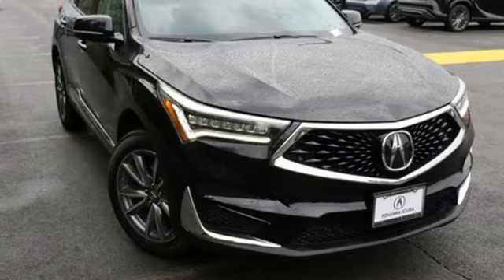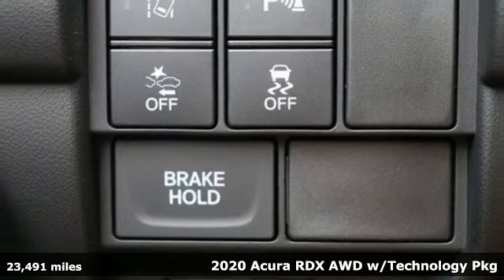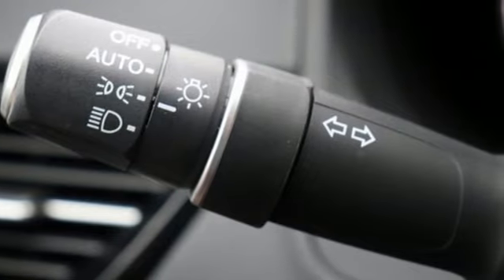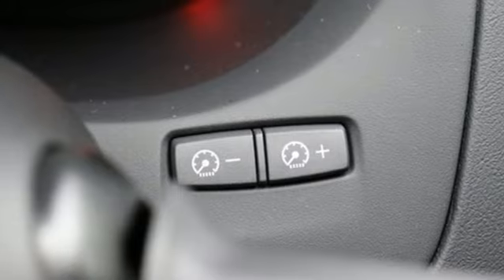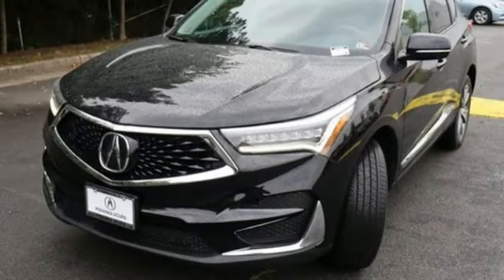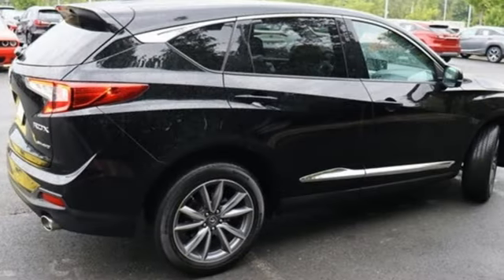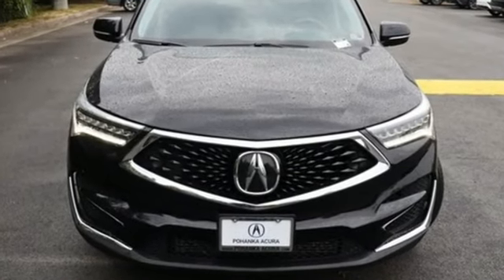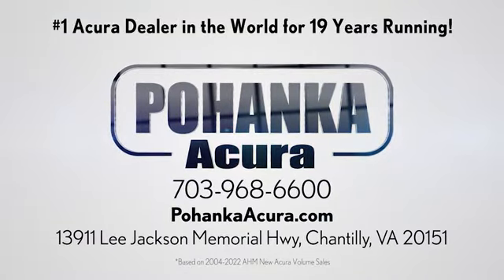Used 2020 Acura RDX Falls Church VA Acura Washington-DC, DC AP23082 - SOLD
Year: 2020
Make: Acura
Model: RDX
Trim: Technology Package
Engine: 2.0L 16V DOHC
Transmission: 10-Speed Automatic
Color: Black
Interior: Ebony
Mileage: 23491
Stock #: AP23082
VIN: 5J8TC2H57LL030570
CARFAX One-Owner. Clean CARFAX. Certified. Majestic Black Pearl 2020 Acura RDX Technology Package SH-AWD AWD 10-Speed Automatic 2.0L 16V DOHCbrbrRecent Arrival! Odometer is 2915 miles below market average! 21/27 City/Highway MPGbrbrPrecision Certified Details:brbr * Vehicle Historybr * Limited Warranty: 24 Month/100,000 Mile (whichever comes first) after new car warranty expires or from certified purchase datebr * Warranty Deductible: $0br * 182 Point Inspectionbr * Powertrain Limited Warranty: 84 Month/100,000 Mile (whichever comes first) from original in-service datebr * 1st scheduled maintenance, Complimentary 3-month AcuraLink trial, Complimentary 3-month SiriusXM Radio Service. Includes Trip Interruption, Rental Vehicle Reimbursement and Concierge Servicebr * Roadside Assistancebr * Transferable WarrantybrbrbrWe make every effort to provide accurate information but please verify options and price with management before purchasing. All vehicles are subject to prior sale. All financing is subject to approved credit. Dealer installed options are additional. Stock photo colors, options and trim levels may vary. Not responsible for typographical errors. Published prices subject to change without notice to correct errors and omissions or in the event of inventory fluctuations. Vehicle offers/prices & internet price quotes valid for 48 hours from initial posting date, subject to change by dealer/manufacturer without notice. Vehicles may be in transit to dealer. Vehicle photos may not match exact vehicle. Please call to confirm availability status. All prices exclude taxes, title, license, and dealer processing fee of $899.00. Government 5-Star Safety Ratings are part of the National Highway Traffic Safety Administrationa€TMs (NHTSAa€TMs) New Car Assessment Program. For additional information on the 5-Star Safety Ratings program, please Based on model year EPA mileage ratings. Use for comparison purposes only. Your mileage will vary depending on driving conditions, how you drive and maintain your vehicle, battery pack age/condition, and other factors. Worlda€TMs Largest Acura Dealer based on 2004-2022 AHM New Acura Volume Sales."

Address:
13911 Lee Jackson Highway